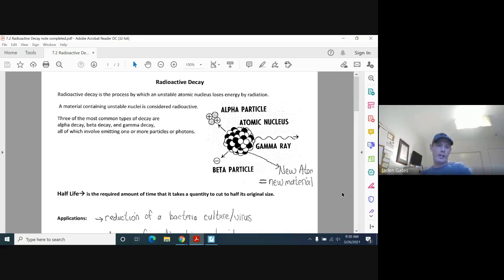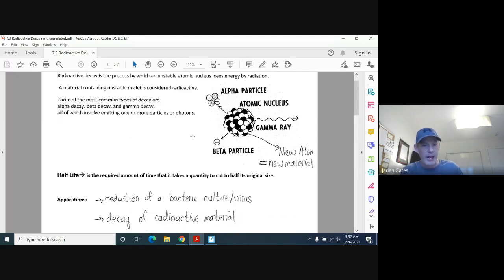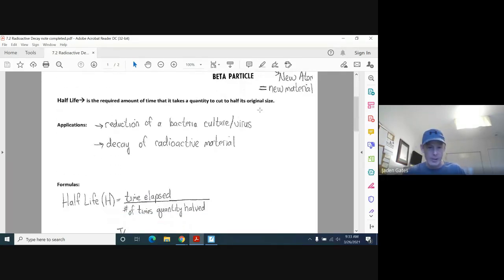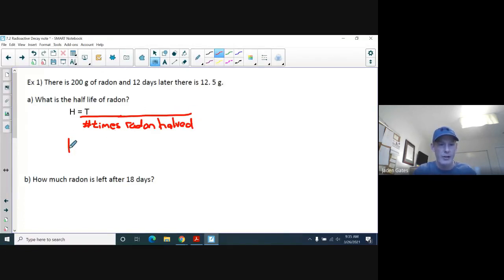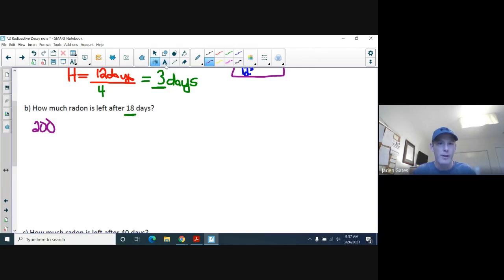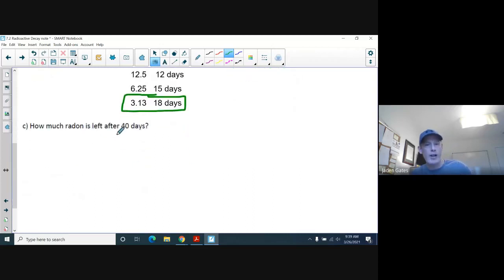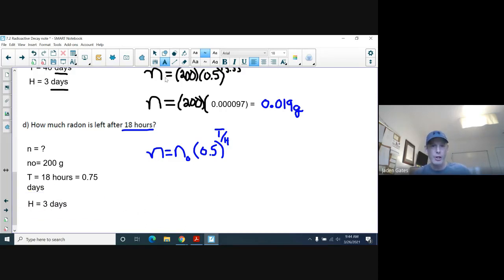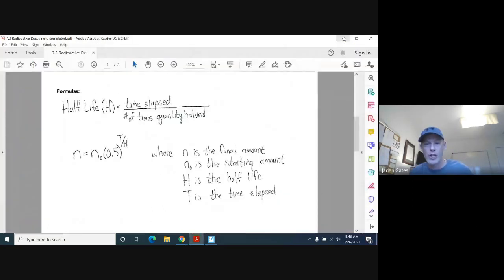SPH3U 7 2 Radioactive Decay